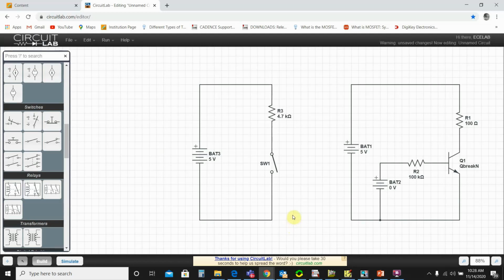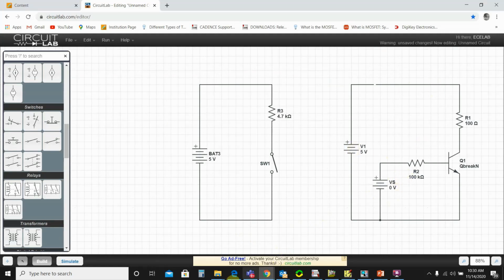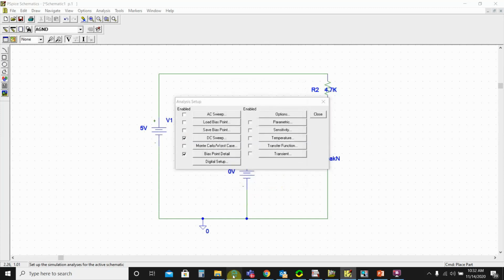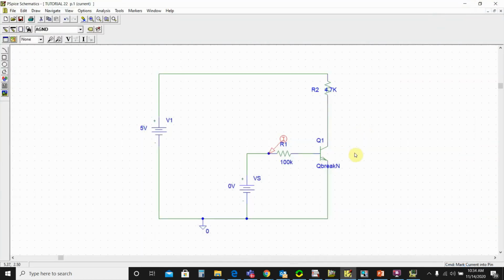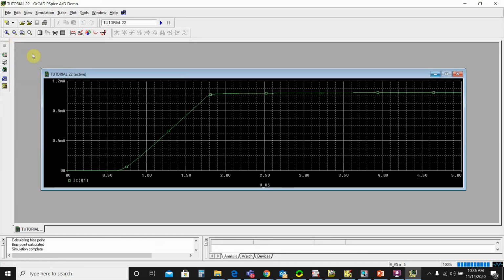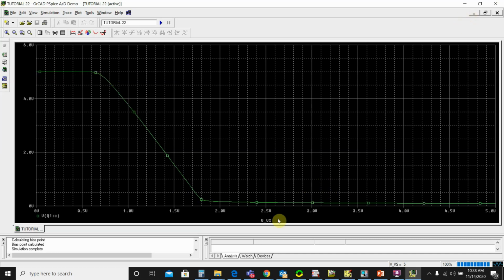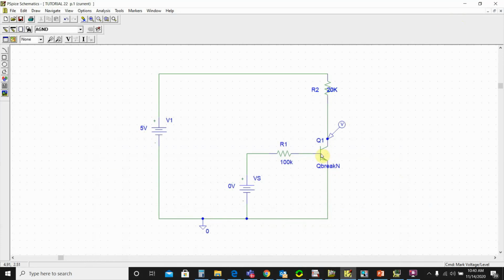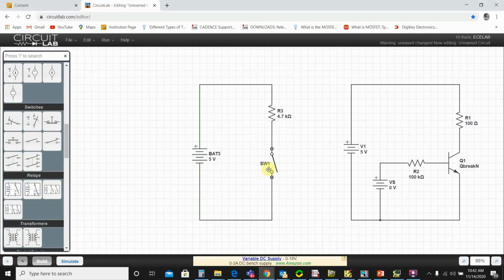TUTORIAL BJT AS A SWITCH ( Schematic PSPICE)